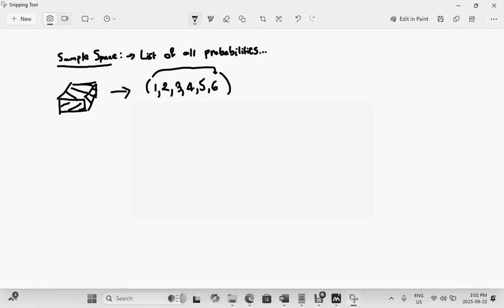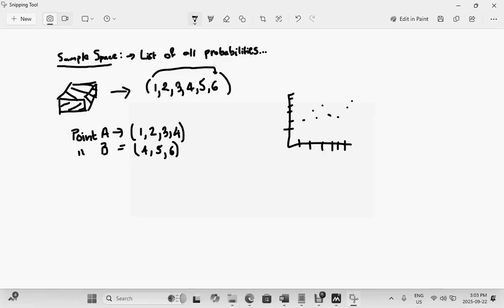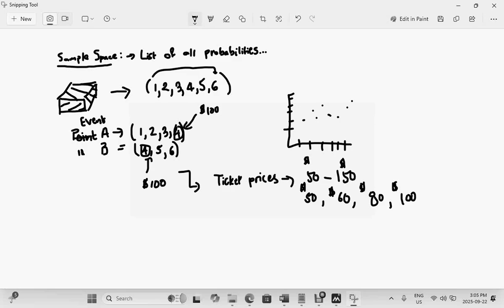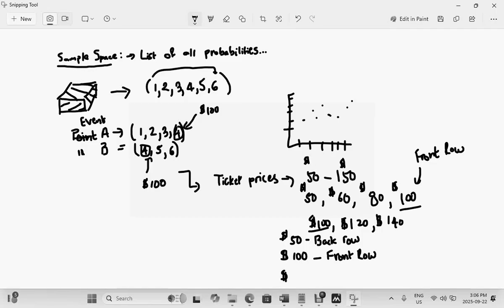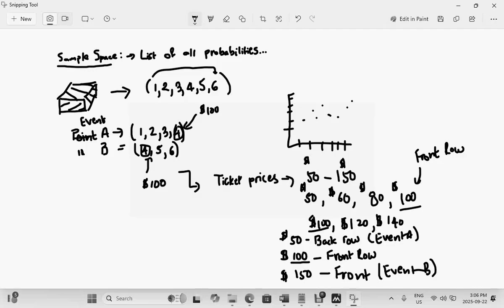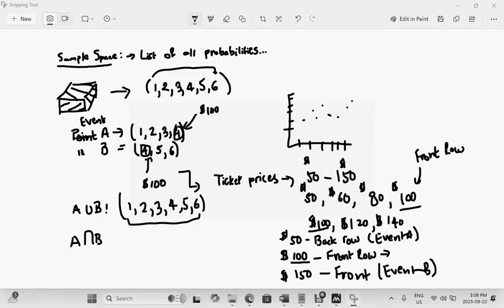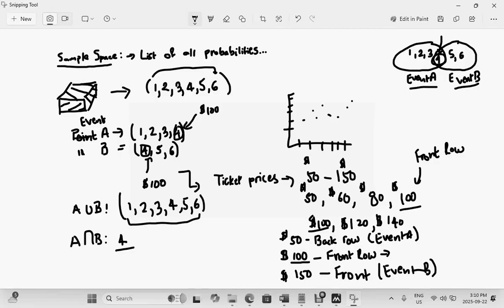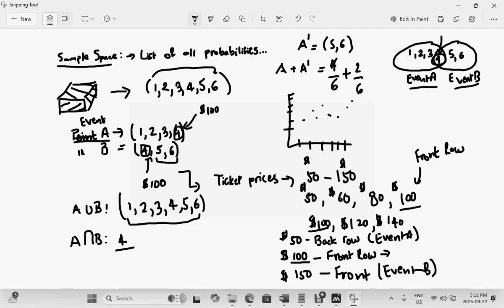Statistics: Sample Space & Events